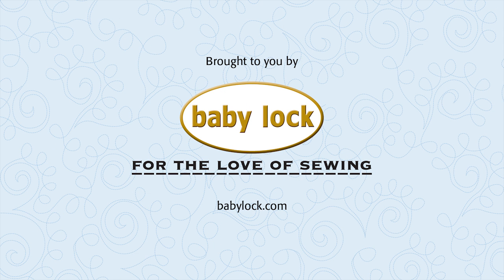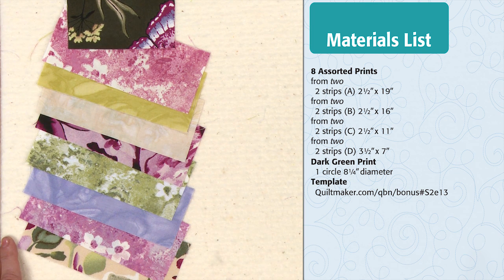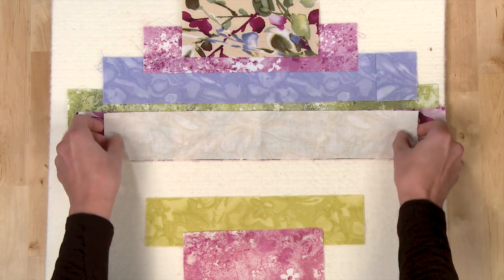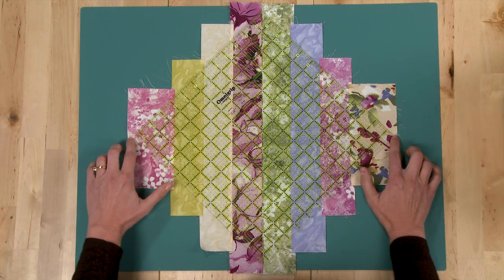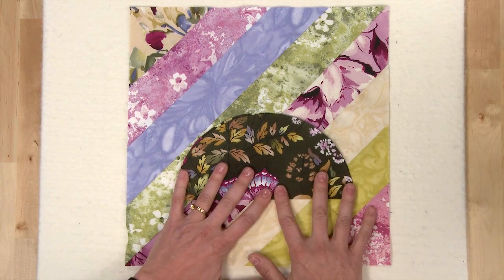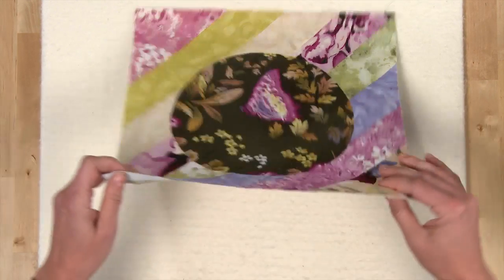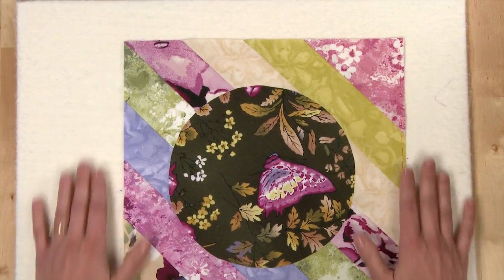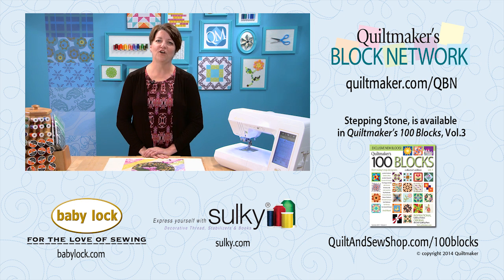Strip Block With Stabilized Edges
Dig into your stash of strips to make this fun block and learn 3 different ways to stabilize the bias edges. QM Associate Editor Paula Stoddard guides you through the simple process while making Stepping Stone, block #228 from Quiltmaker's 100 Blocks, vol. 3.